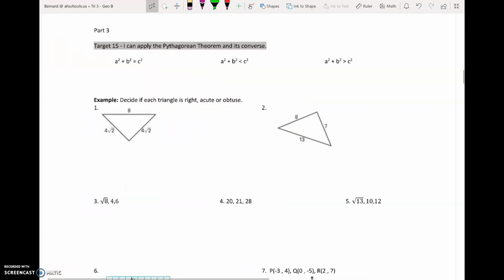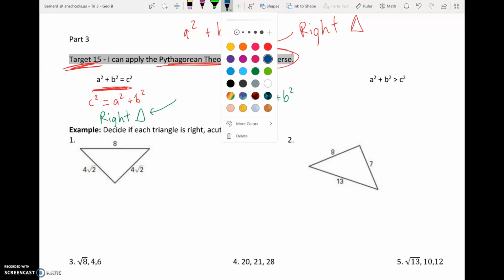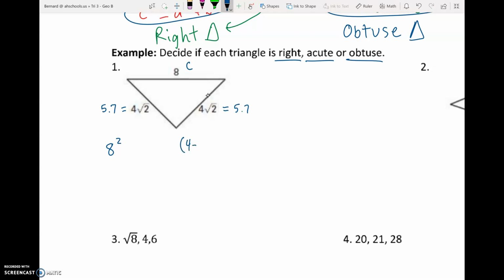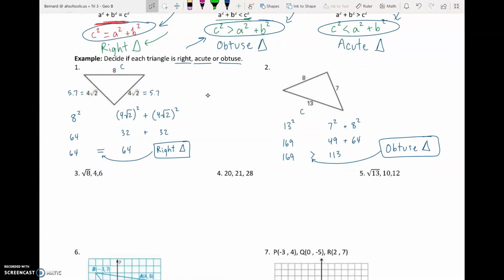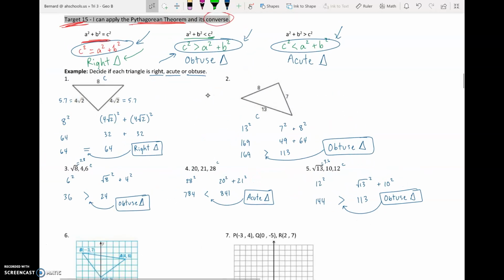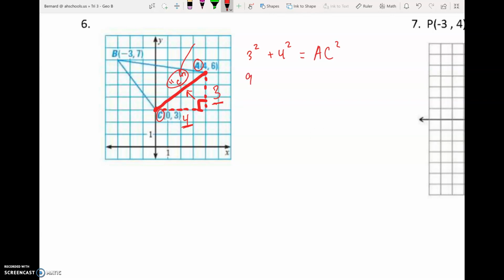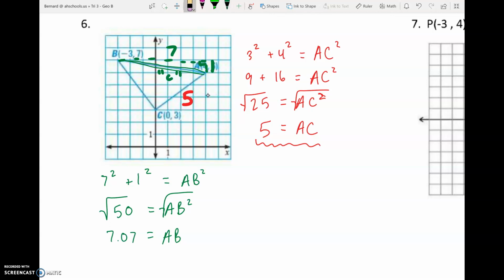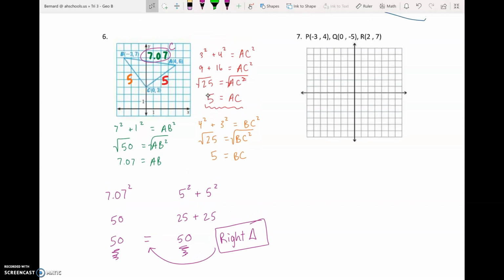Target 15 - Part 3 - Notes - VIDEO KEY 1